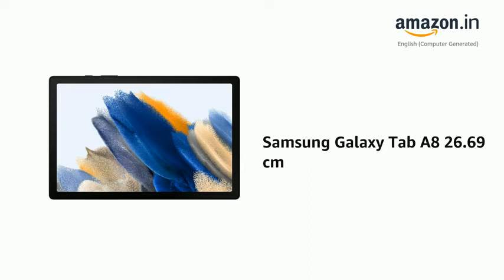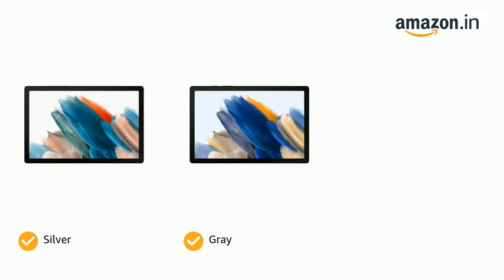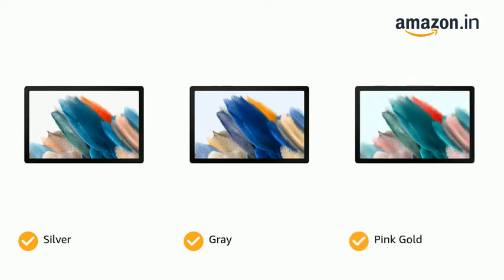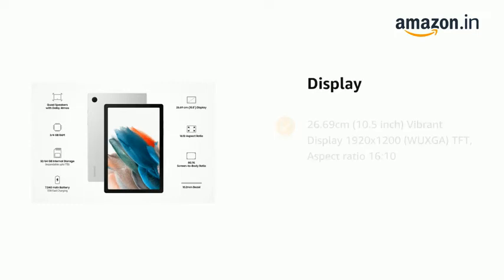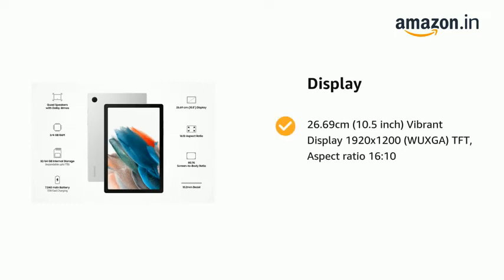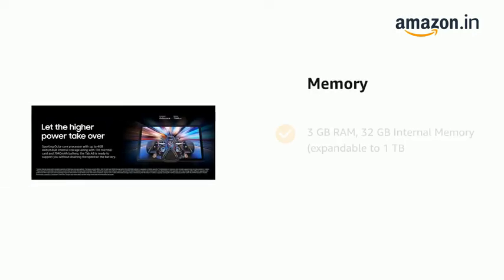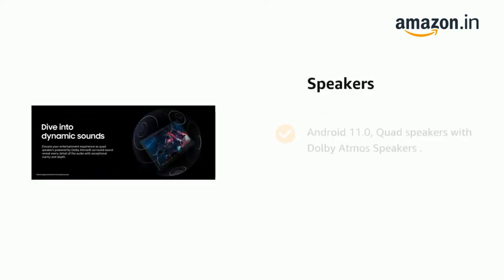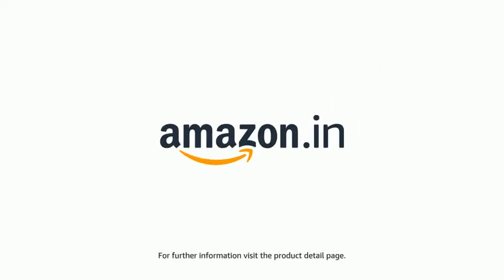Samsung Galaxy Tab A8 Review & Firstlook